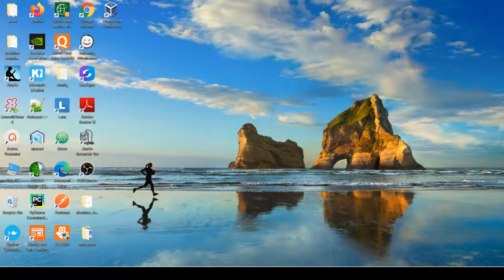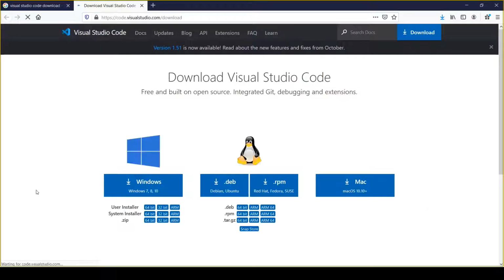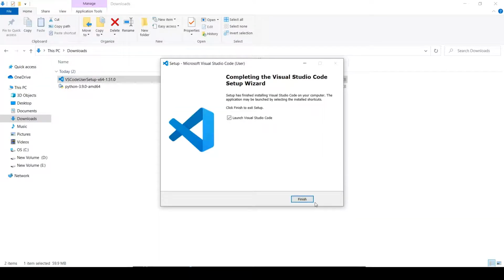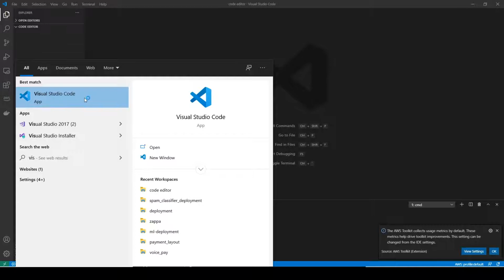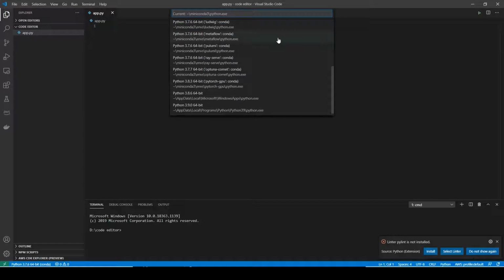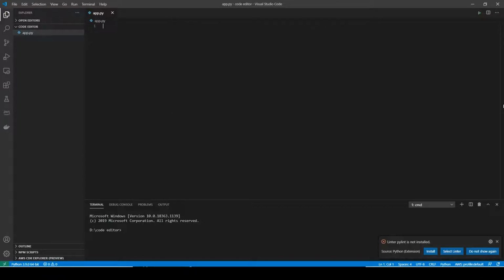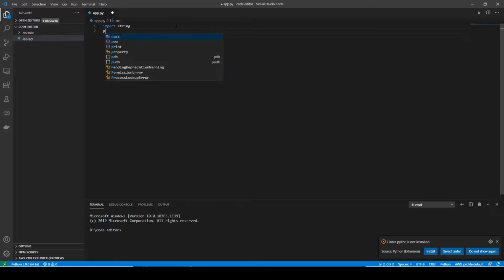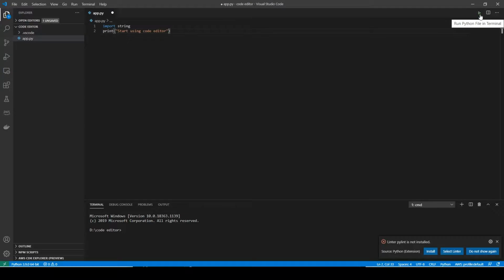Install and setup visual studio code editor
This video covers installation and basic setup for Visual studio code editor for python application